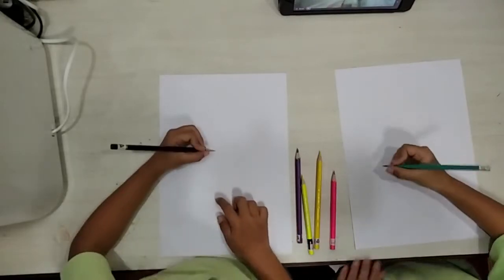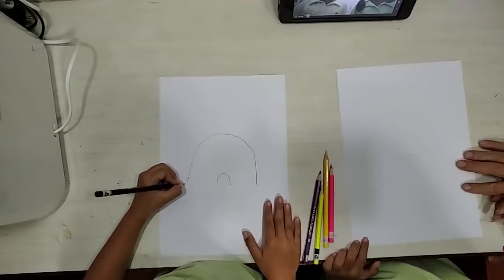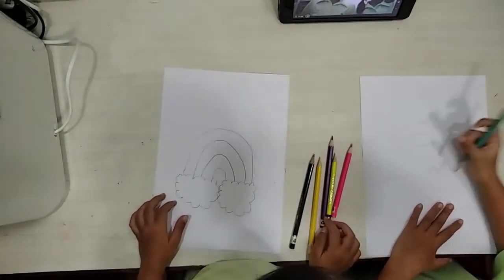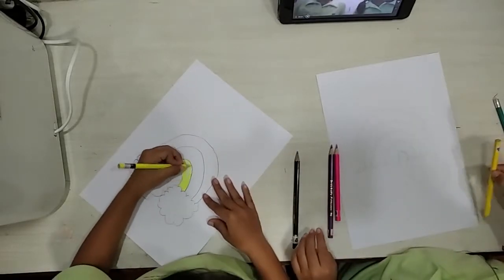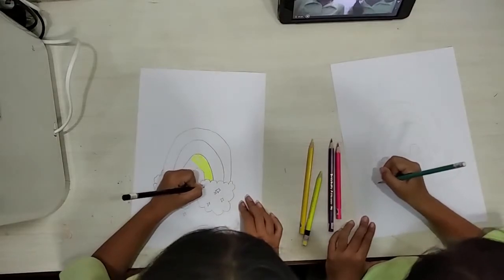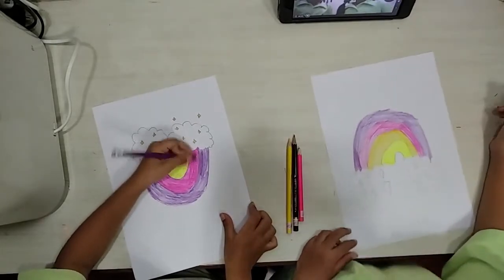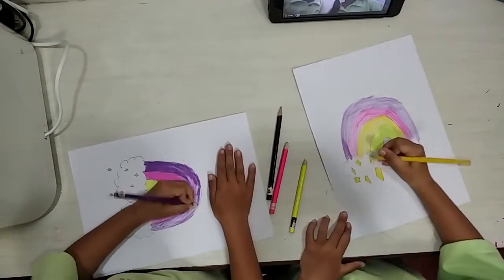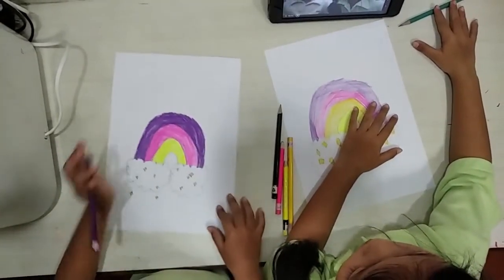Drawing Rainbow - by Chompoo & Noina